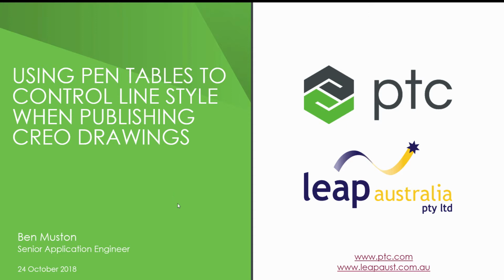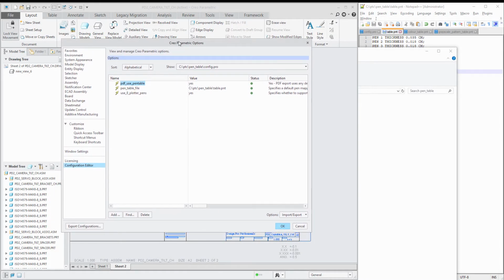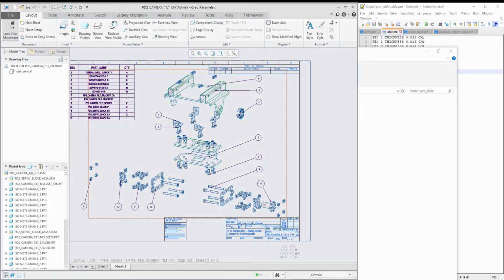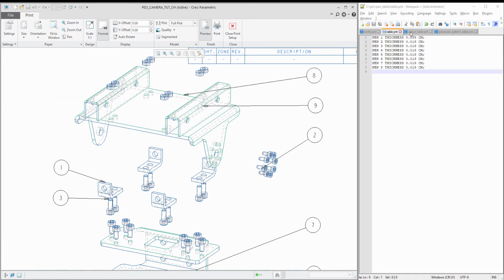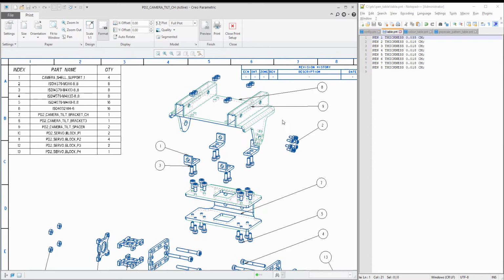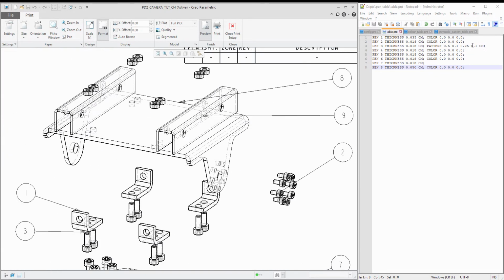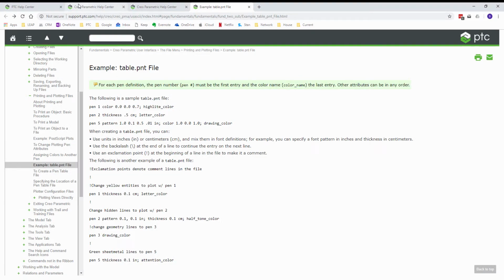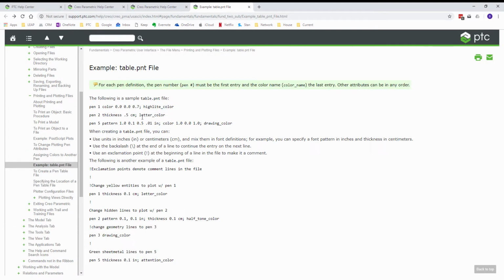Using Pen Tables to Control Line Style When Publishing Creo Drawings